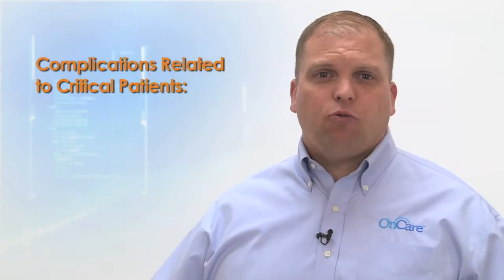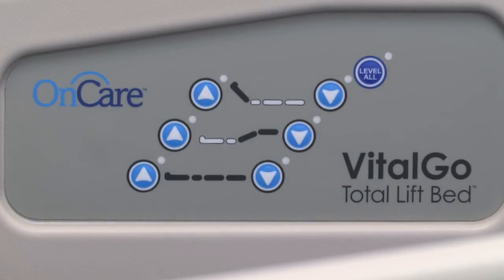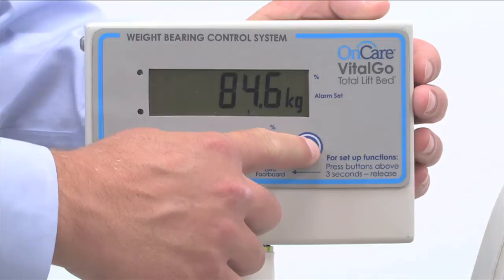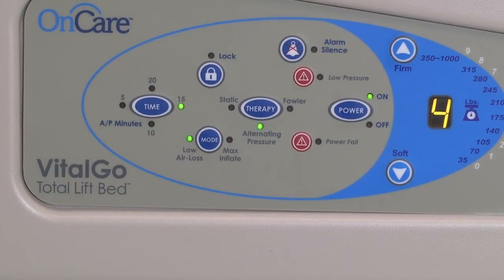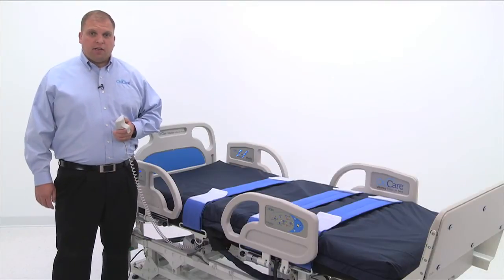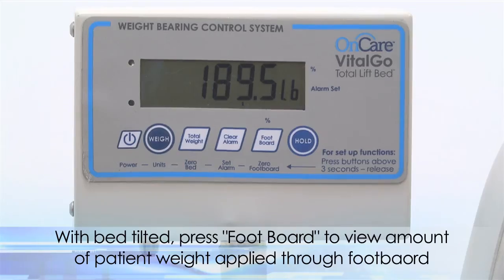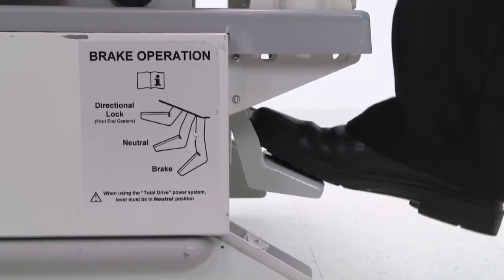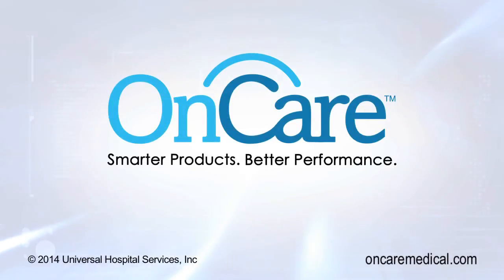OnCare® VitalGo Total Lift Bed™ In-Service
The OnCare® VitalGo Total Lift Bed™ provides caregivers with a unique ability to measure patient weight bearing ratios for progressive early mobility therapy. This industry-leading bed tilts a patient from a 0° flat position to an 82° fully upright position, and any degree in-between. Available options include integrated therapy support surface and bariatric size with motorized drive system. With this innovative technology, patient strength can be improved more quickly, potentially reducing length of stay.